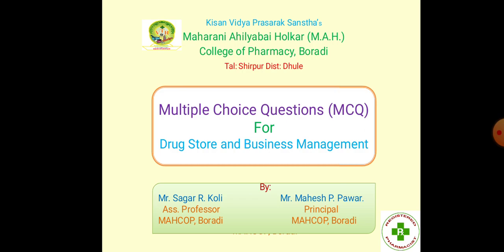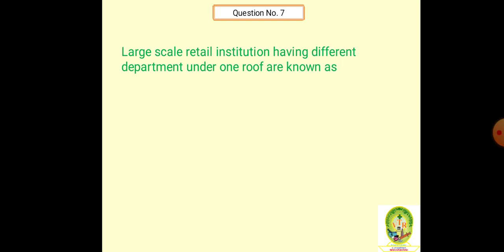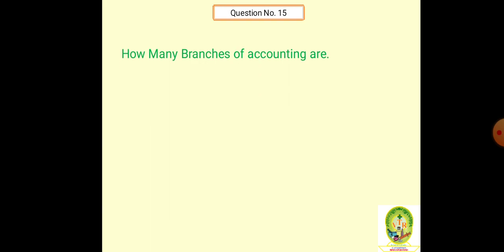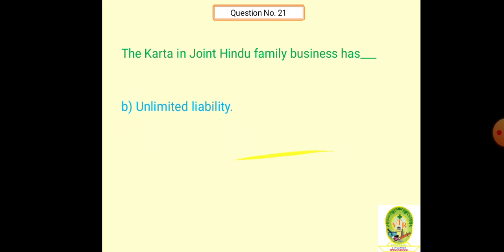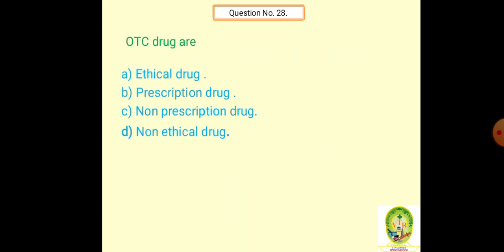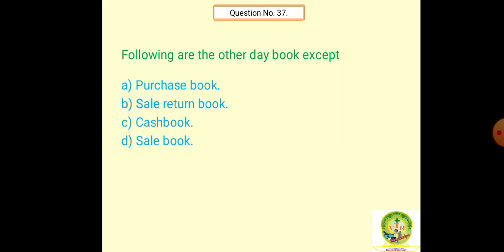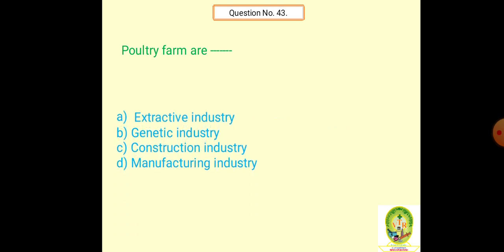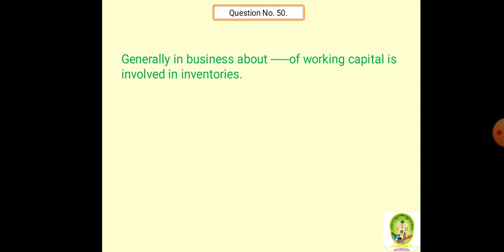Multiple Choice Question (MCQ) For Drug Store and Business Management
By. Mr. Sagar R. Koli